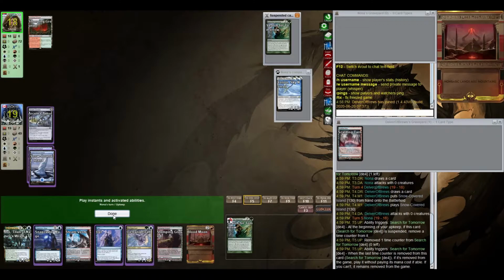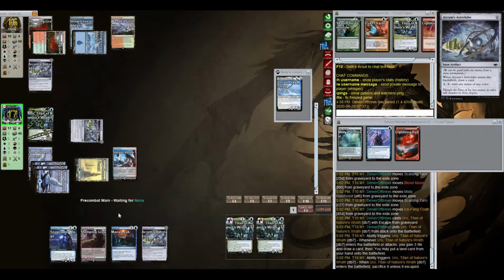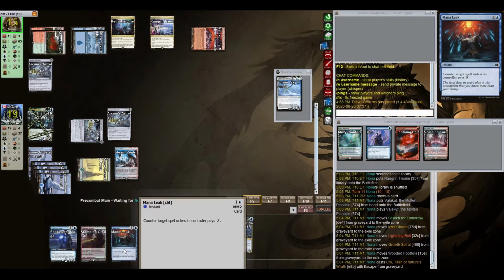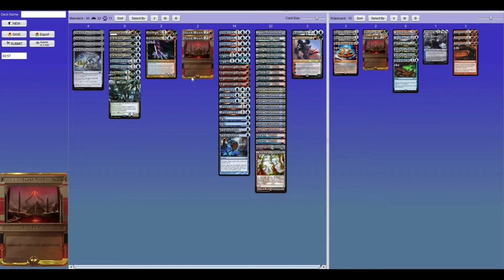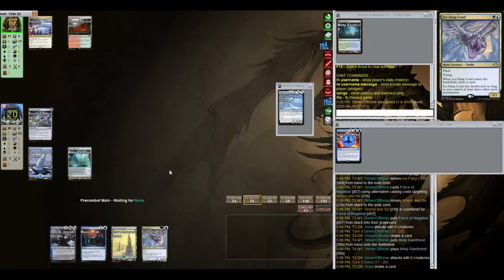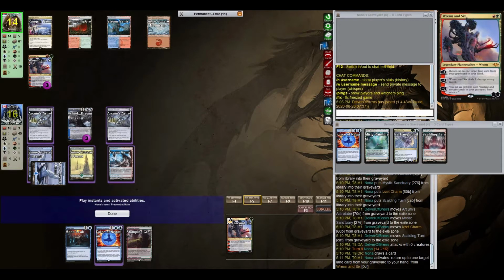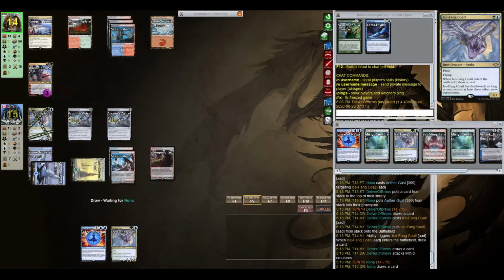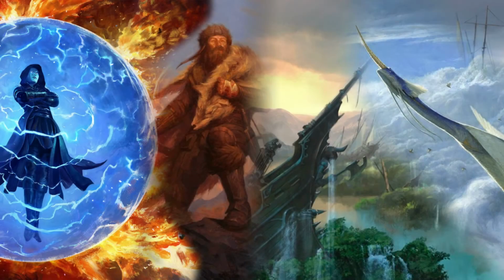MTG Modern: Temur Snow Control vs Yorion Scapeshift - Magic: The Gathering gameplay on Xmage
I'm not sure I'm a fan of the Yorion Scapeshift deck. Either way, I think we are well positioned!